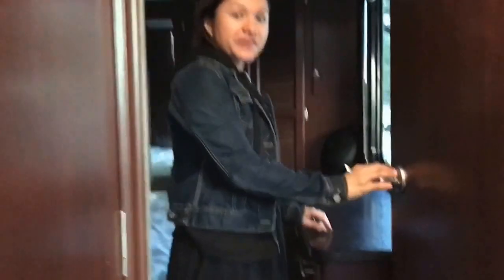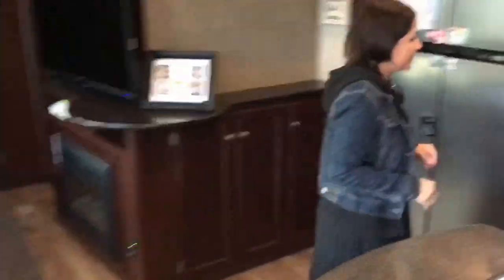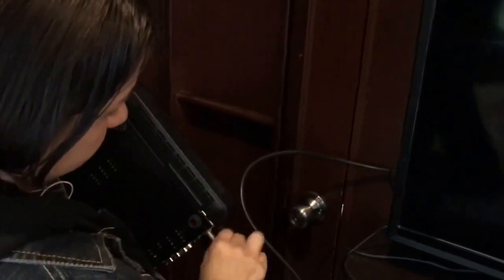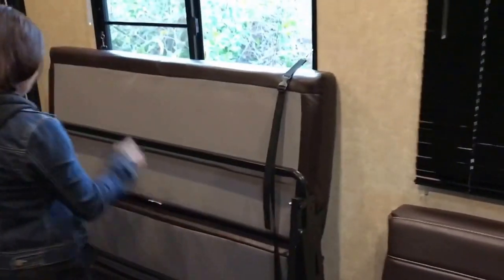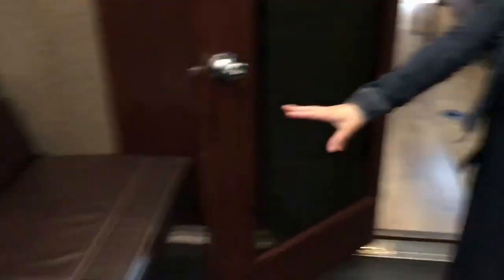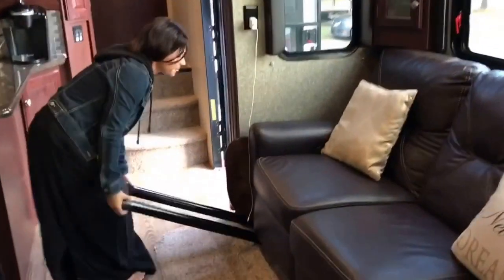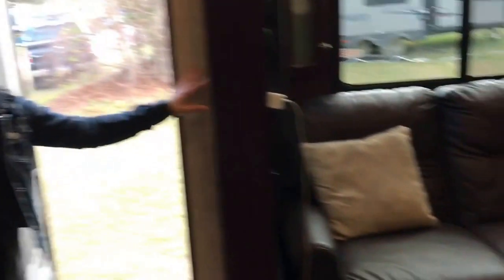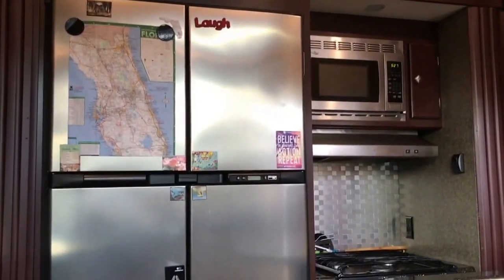Breaking down the inside of our RV: Full Time RV Living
Breaking down the inside of our RV

Thank you so much for helping us spread hope, love and positivity!